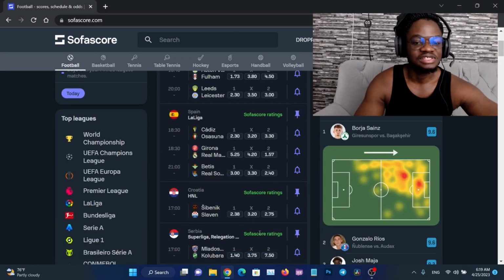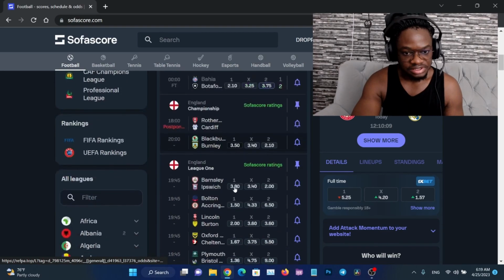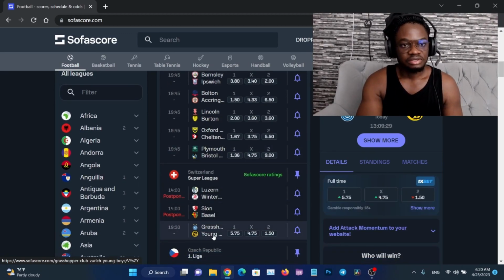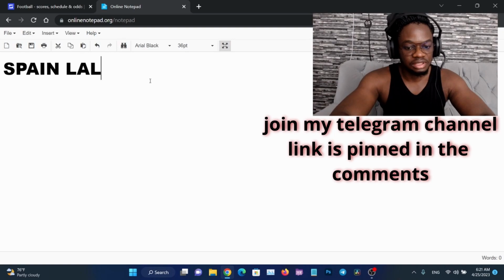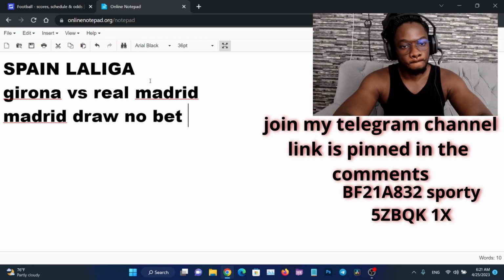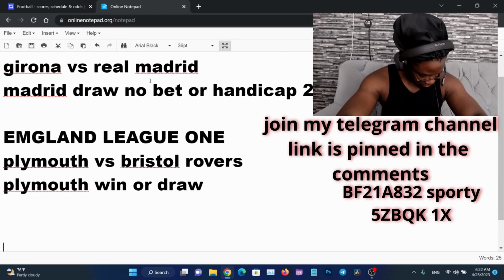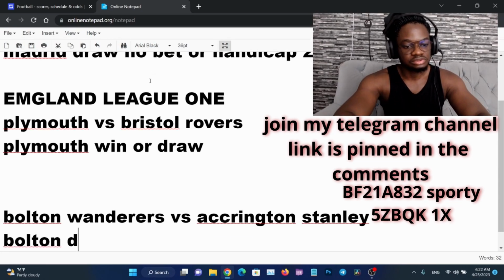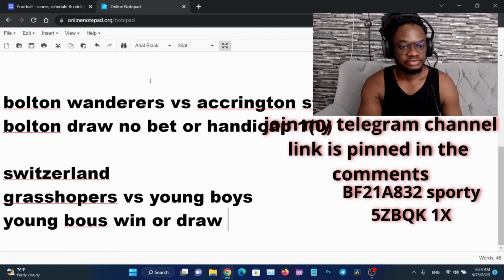FOOTBALL PREDICTIONS TODAY 25/04/2023|SOCCER PREDICTIONS